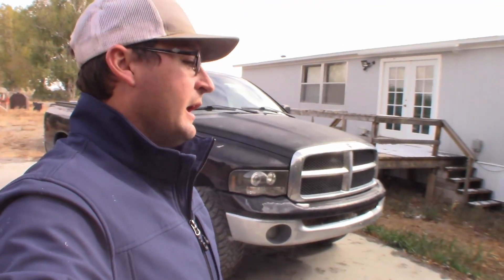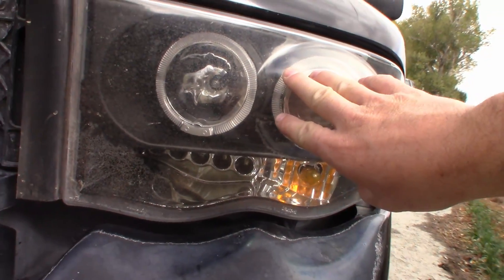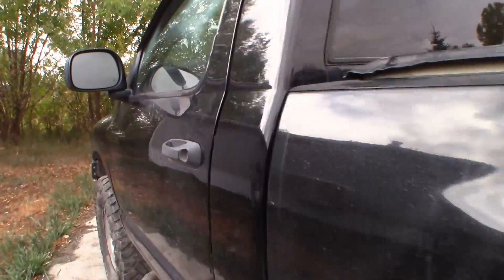Getting My 2003 Dodge Ram 1500 Running & Driving For the First Time - Build Part II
Part II of my 2003 Dodge Ram 1500 build and why I bought it.